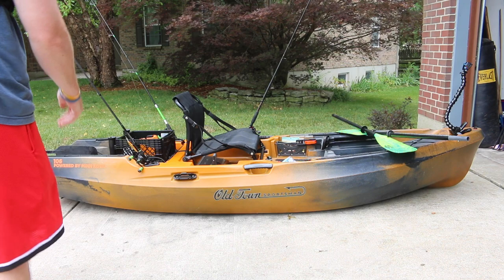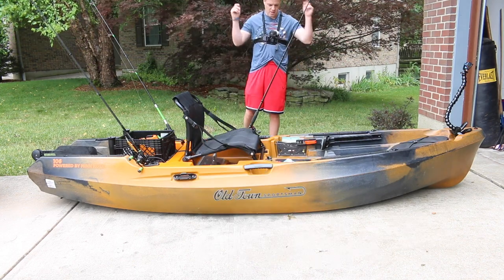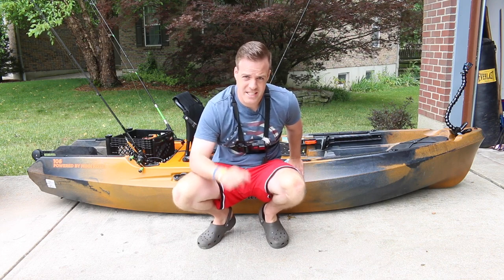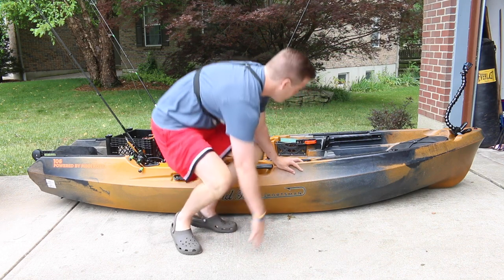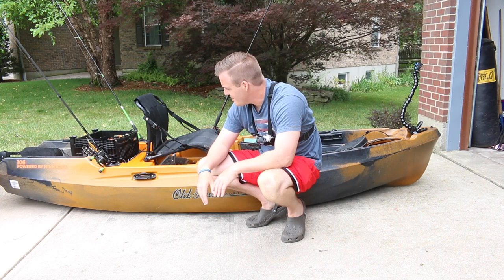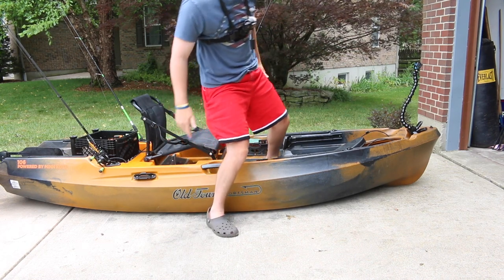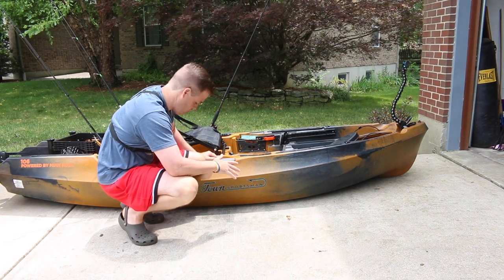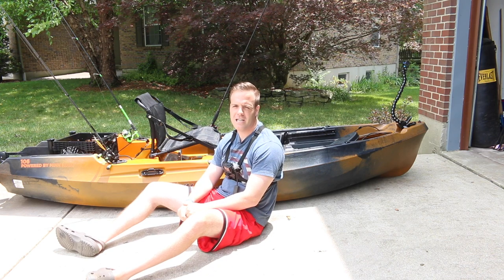2020 Kayak Bass Fishing Setup- OLD TOWN SPORTSMAN 106 Powered By Minn KOTA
This is just a short video on how I set my kayak up for bass fishing!

My New Rod

My New Drone

The Laptop I Use